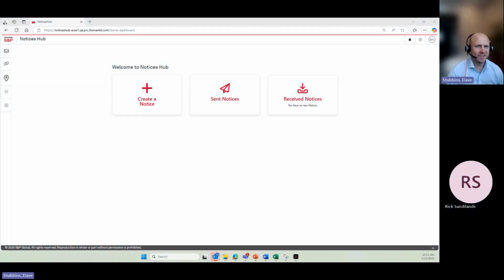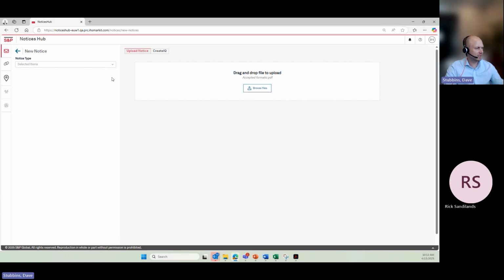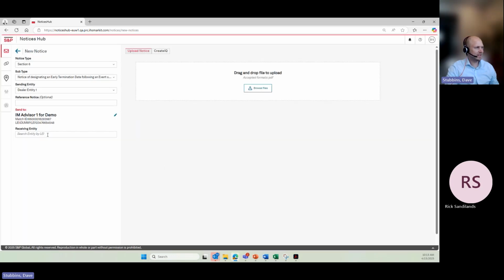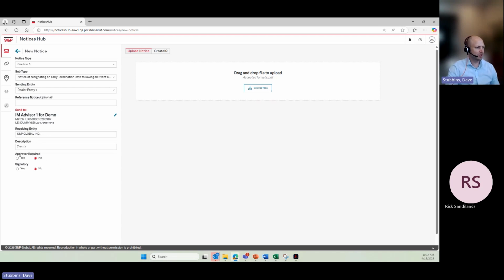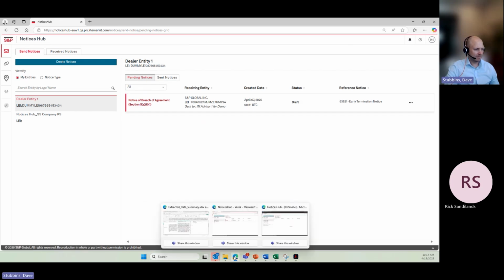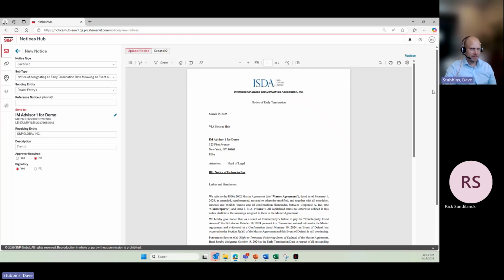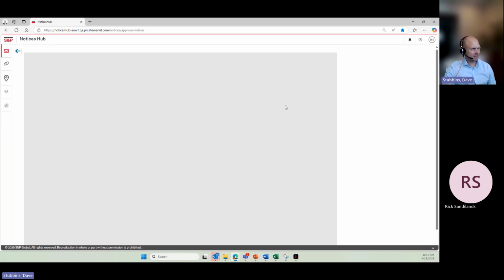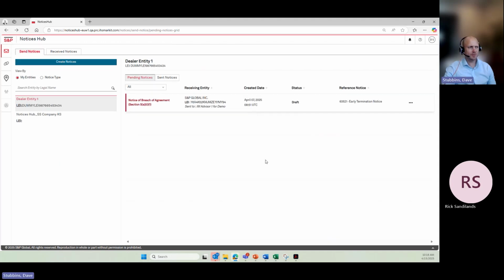ISDA NoticesHub: Send/Receive Demo